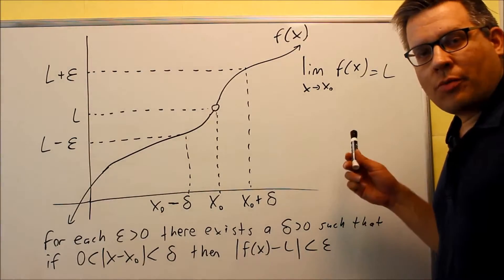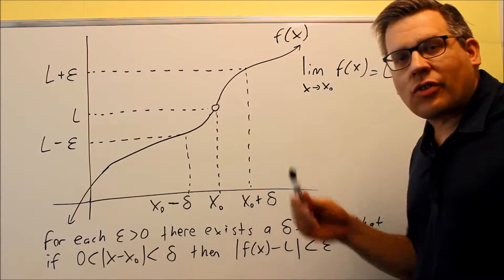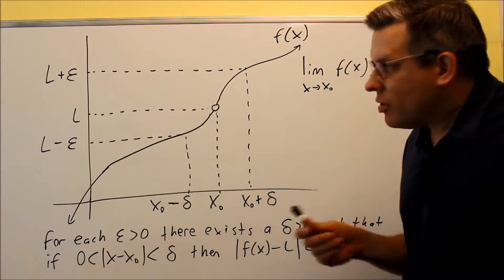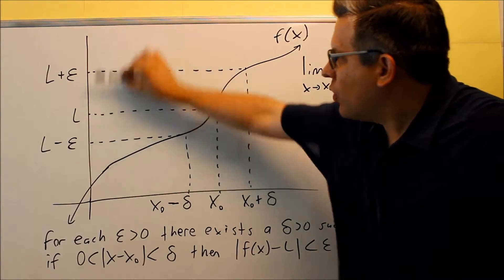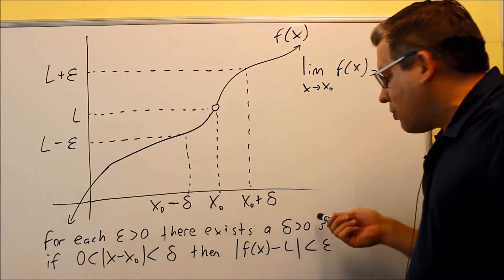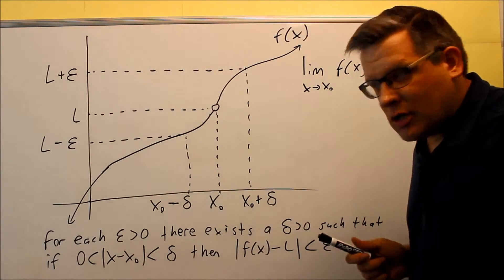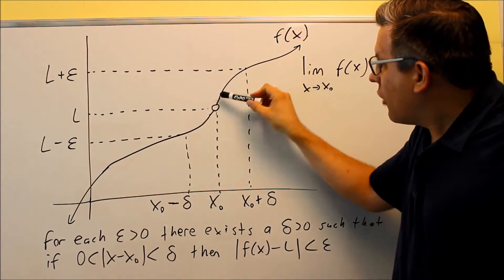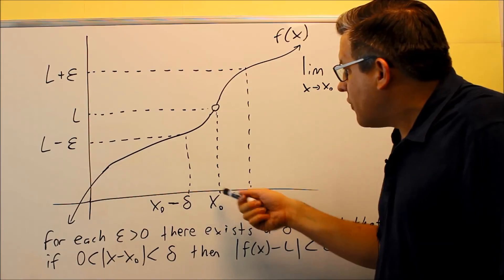Introduction to The Precise Definition of a Limit